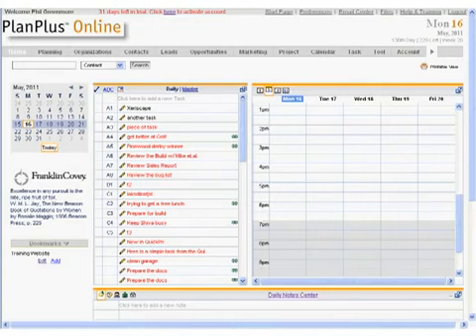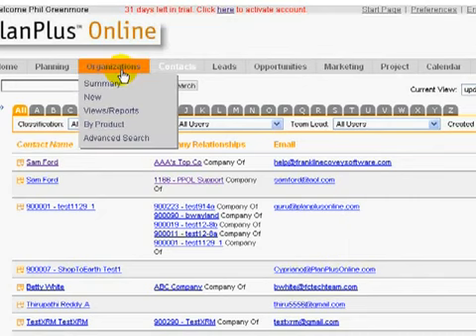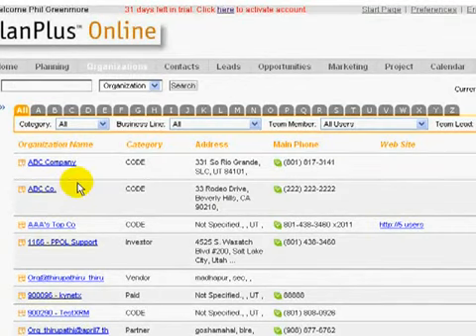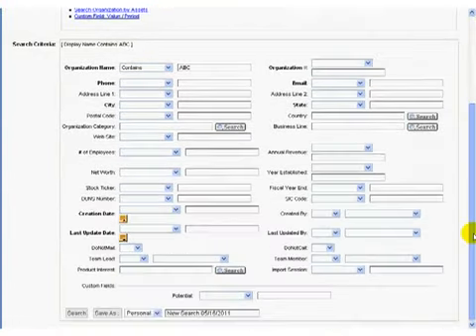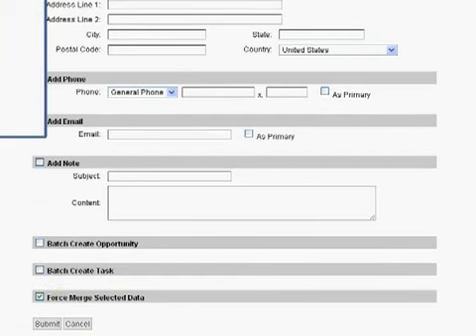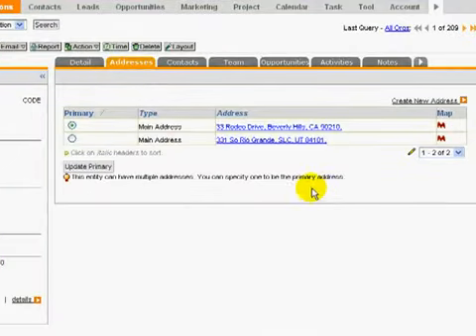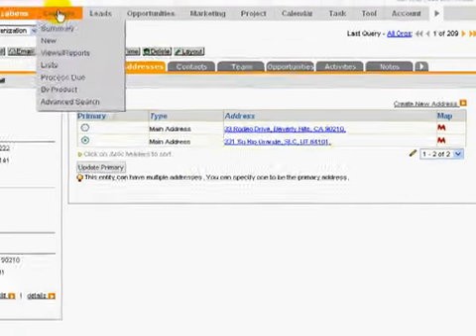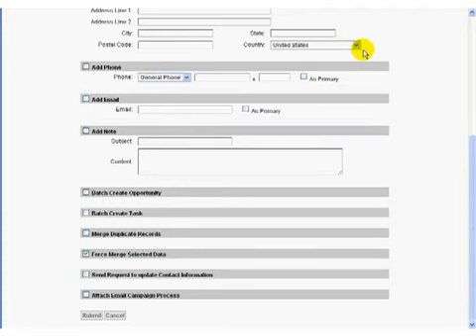Merge Duplicate Records